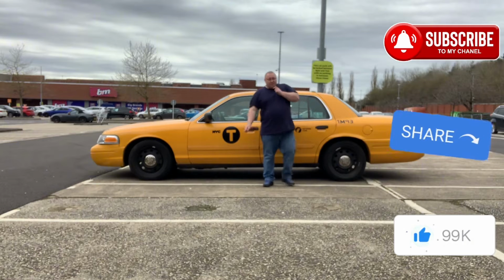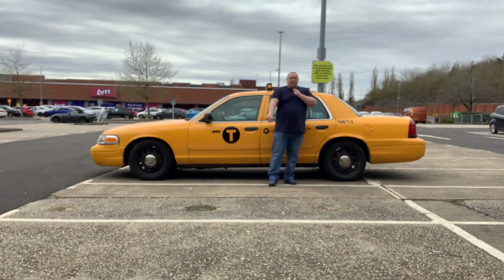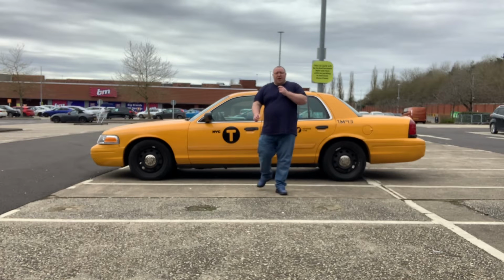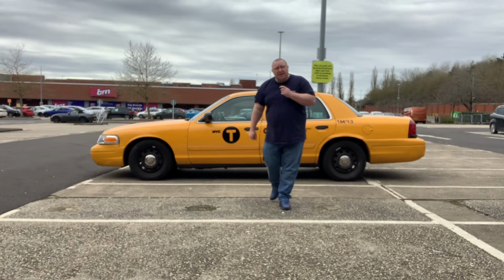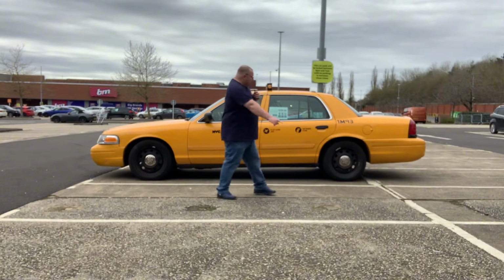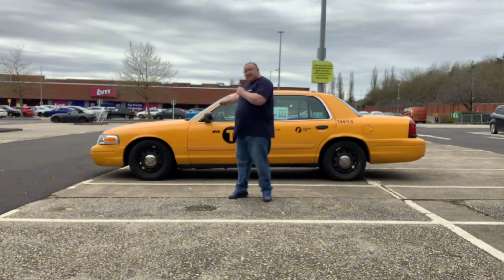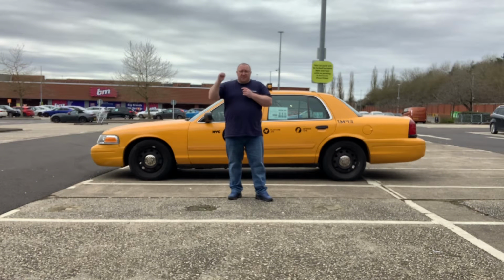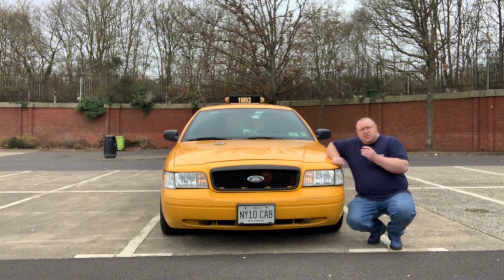Can You Daily A V8 Ford Crown Victoria New York Taxi?!